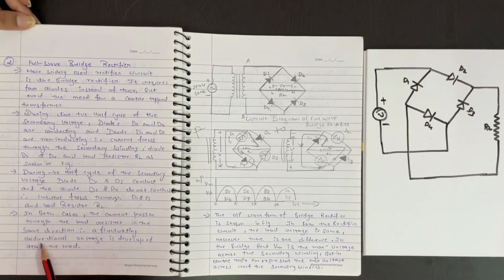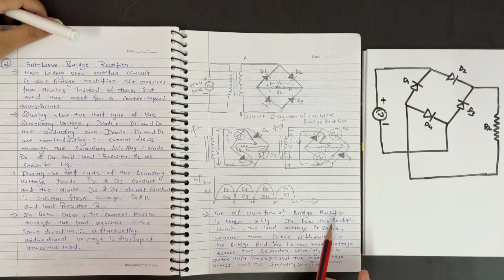Full Wave Bridge Rectifier | Basics of Rectifier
This is a video explaining the Types of Rectifiers || Full Wave  || Bridge Rectifier.
Bridge Rectifier which has four diodes, arrangement as bridge.

This video is part of a series where we will explore everything about the rectifier.

Bridge Rectifier
Full wave rectifiers
Half Wave Rectifier
What is a rectifier?
Rectifier explained
Understanding rectifiers
Rectifier basics
Types of rectifiers
Rectifier tutorial
How does a rectifier work?
Rectifier definition
Rectifier for beginners
Rectifier theory
Rectifier circuit explanation